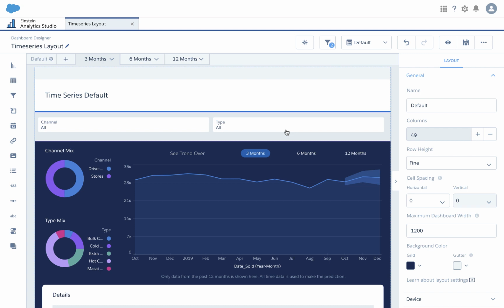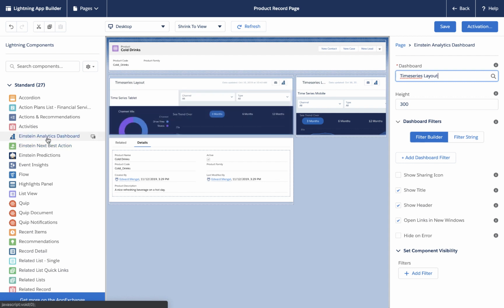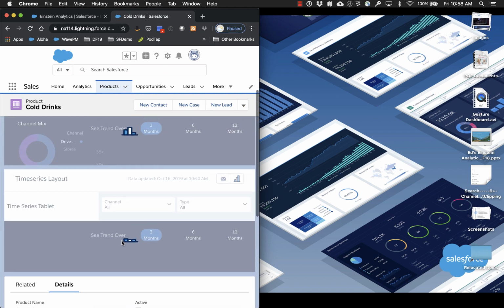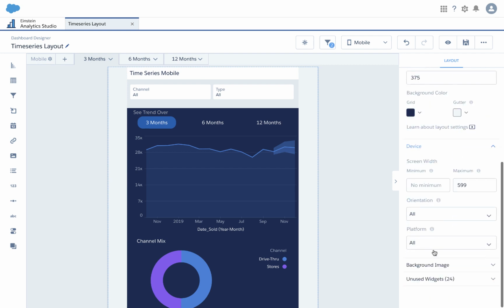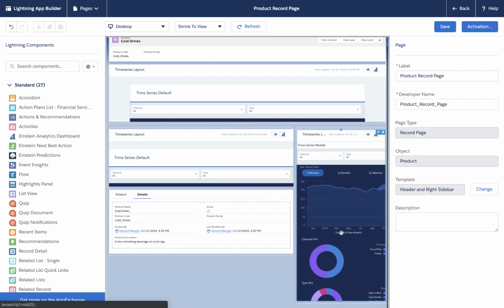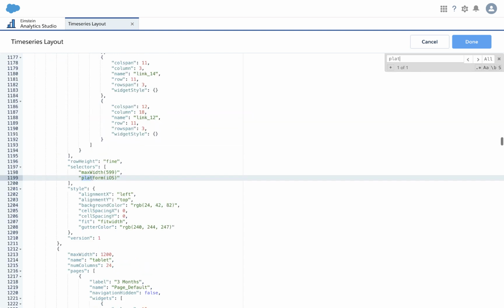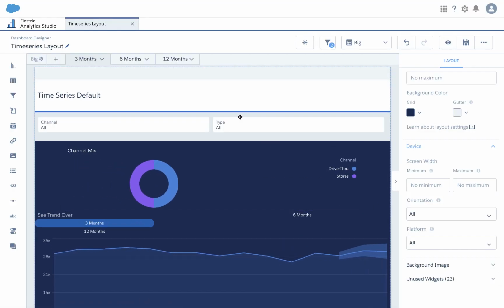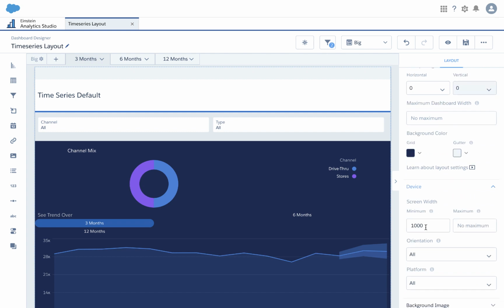Everything you ever wanted to know about dashboard layouts but were afraid to ask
We'll go in depth with Einstein Analytics Dashboard Layouts, what every property and setting does and how to use them in both mobile and embedded use cases.